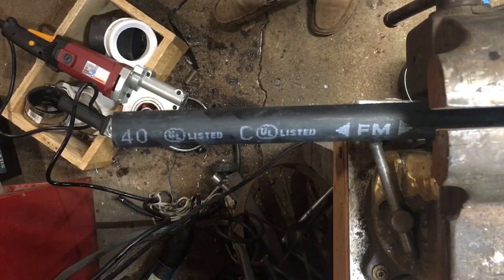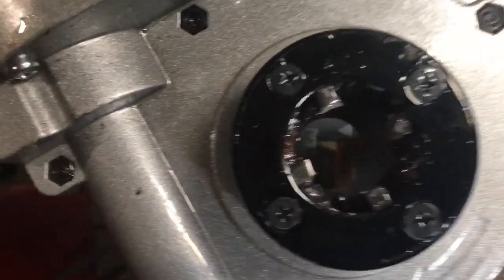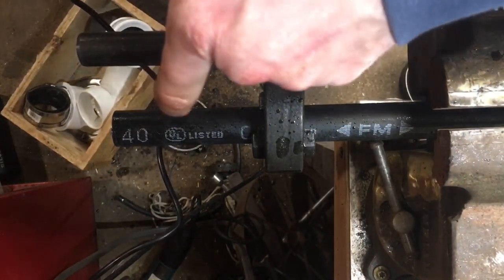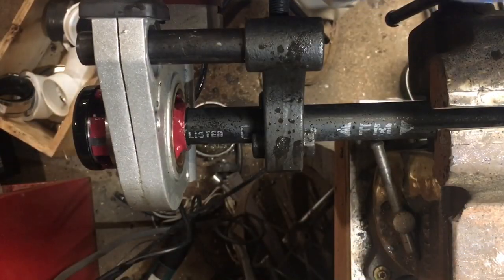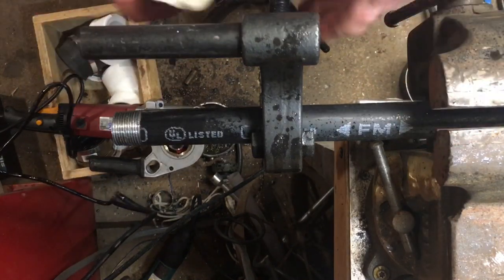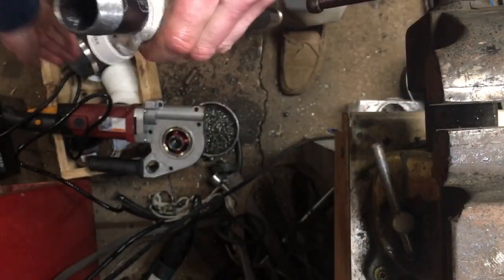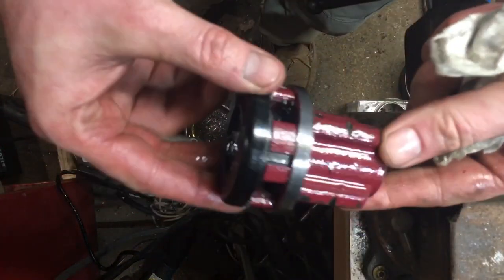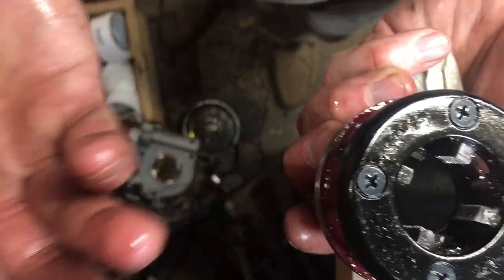Harbor freight portable thread cutter item 62203 use and review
Hope this is informative.  Sorry for the bad edit, but well work and all.

As a note, I said 20 seconds to set up and cut a few pipes.  I meant minutes.  Also sorry the model was upside down.  What I get for making videos after working a 12 hour day!